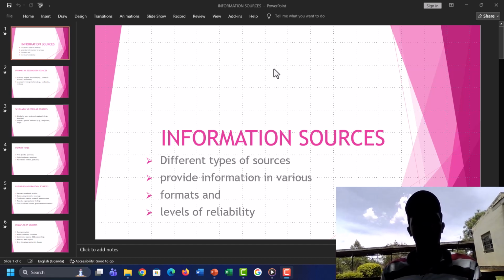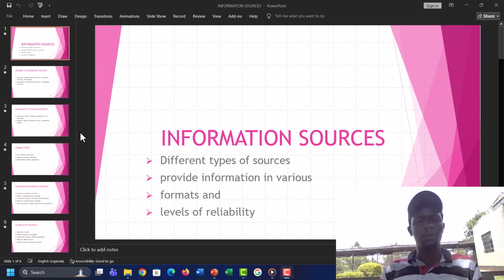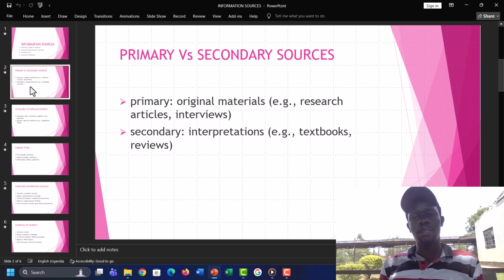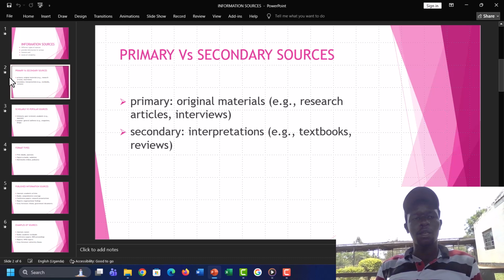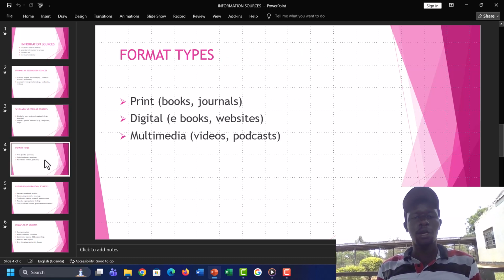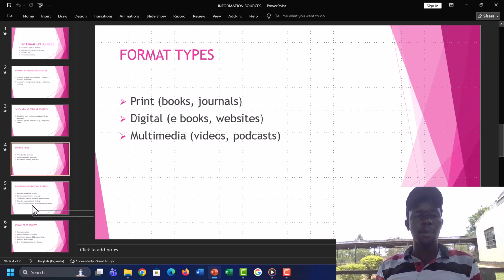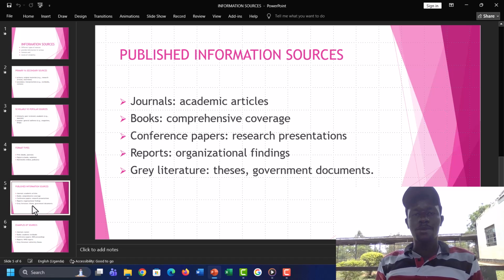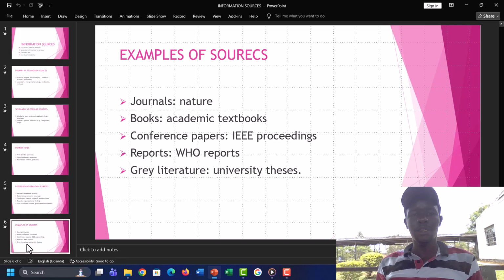INFORMATION VS PUBLISHED INFORMATION SOURCES